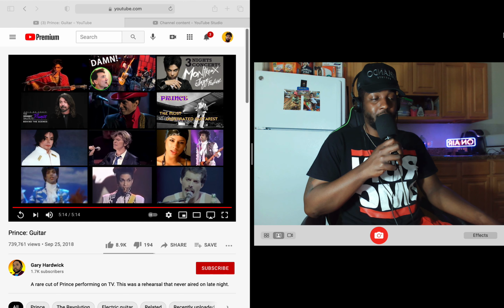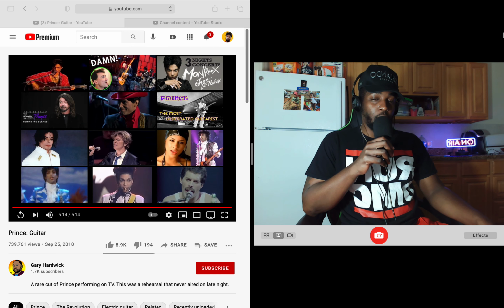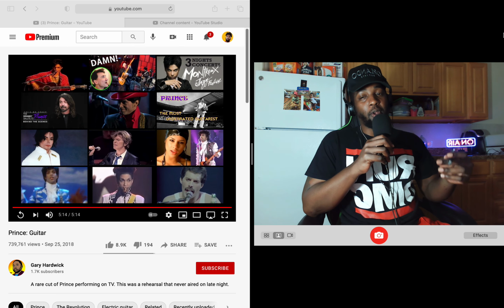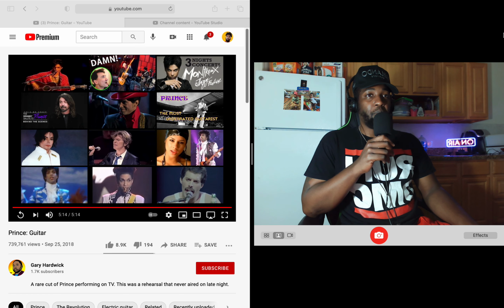Prince: Guitar (Reaction)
Merch is here! Grab a shirt!

We do $5 Paid requests and Free requests

 Paid requests will be pushed out much faster!

Free requests are published every friday but patience is appreicated due to the long list so please consider Paid Requests

Refunds available anytime before song request is published!

Due to the overwhleming volume of requests i'm recieveing i'm only accepting songs that are 8 minutes long or under. I have no choice but to make this restriction guys, i've done a bunch of lengthy songs but since the channel has grown i just won't be able to keep up if i continue this. I truly appreicate you guys' undertsanding and support! Thank you for rocking with me!

Paid requests usually uploaded within 10-14 days of payment, i do 10 reactions a day but every once and awhile i will take a day off. If you've put in multiple requests understand that i do click the links randomly to keep you guys off guard, it's more fun that way :) .

Understand that your viewership is enough! I would do this for free! And I basically do lol Thank you all sincerely! Love! P.S. if you choose to donate please drop a request in the “Note” section! Those requests will get pushed out much faster than my usual uploads.

My cousin's credit repair program below!

“DreamsAtWork Credit solution”

Business phone

M-F 9am- 5pm central Time

Send text or email and w/ “Credit Repair” as subject